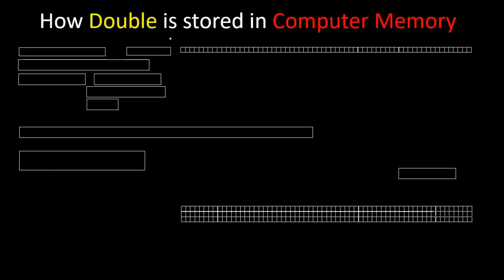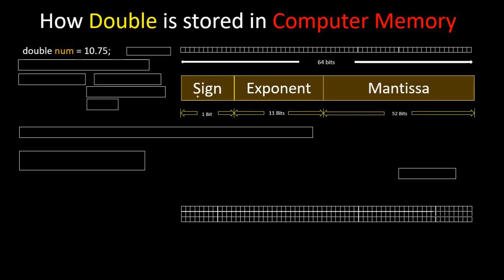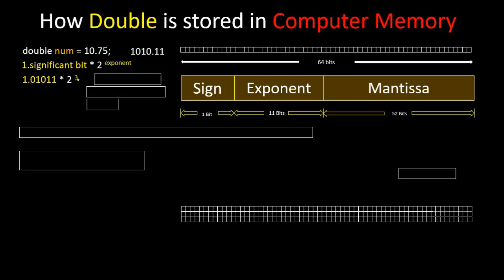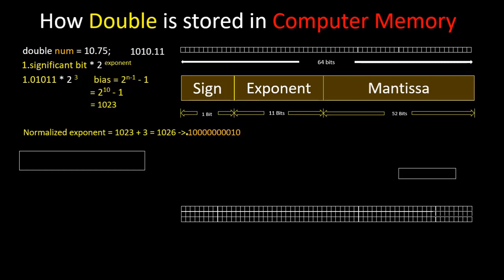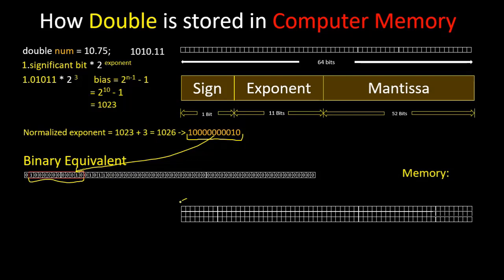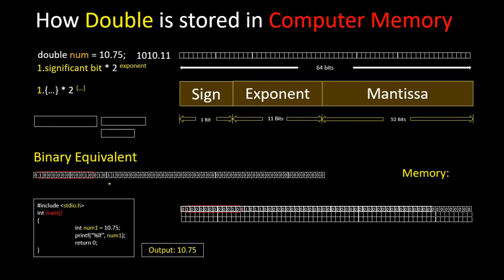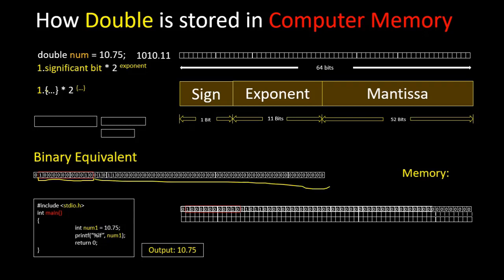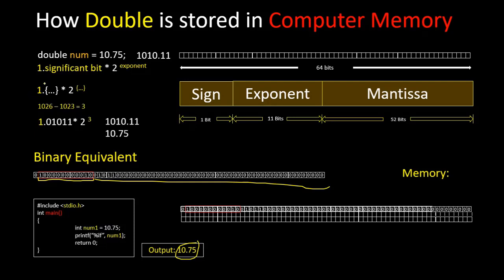Double Number Representation IEEE-754 ~ C Programming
In this video we are going to talk about ieee-754 double number representation in details.